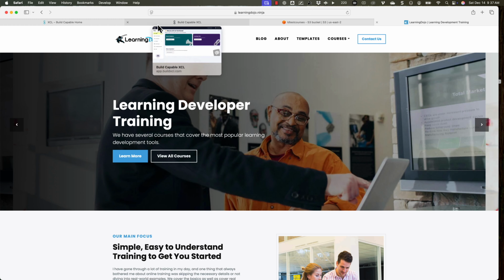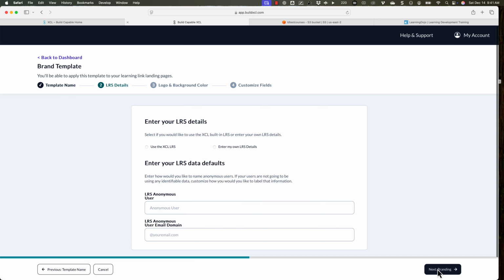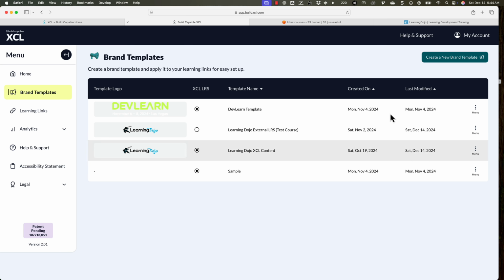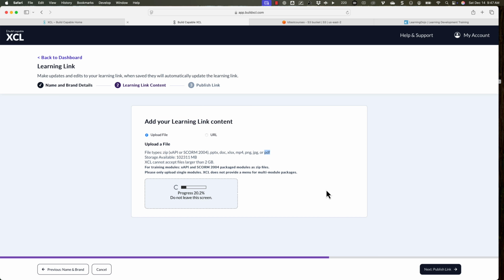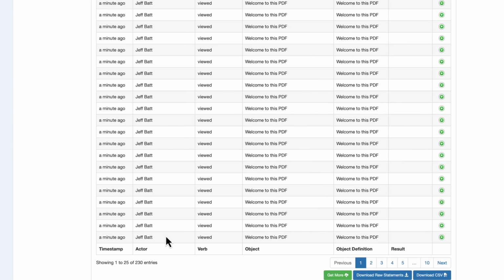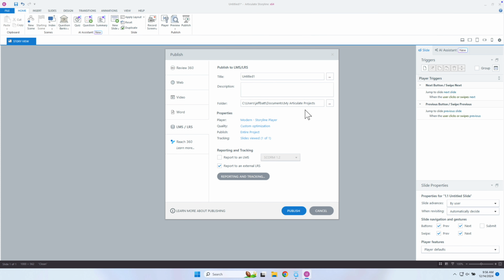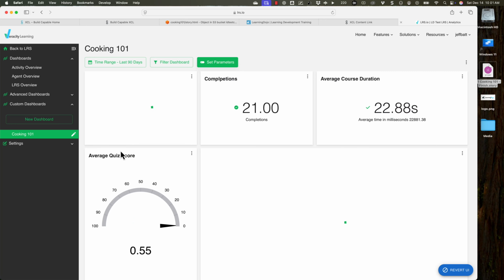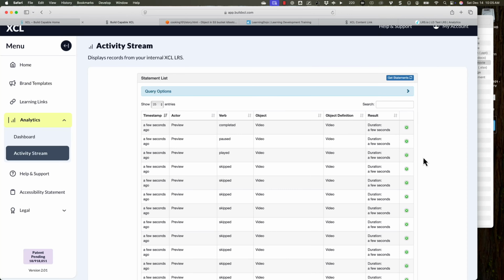Easily Track Learning Outside an LMS [Using XCL]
In this video, learn how to track learning experiences outside of a traditional LMS using the new XCL tool by Build Capable. Discover how XCL simplifies the tracking of content such as PDFs, videos, and external e-learning courses hosted on servers like AWS. The video covers setting up branded templates, creating learning links, uploading various types of content, and viewing analytics and reports. The tool’s capabilities to handle xAPI statements, integrate with external learning record stores, and offer accessible features are discussed in detail, making it a game changer for instructional designers and learning developers.

*Chapters*
00:00 Introduction to Tracking Learning Outside LMS
00:21 Introducing XCL: The Game-Changing Tool
01:49 Setting Up Branded Templates in XCL
05:43 Creating Learning Links in XCL
06:53 Tracking Different Content Types
10:07 Analyzing Data and Custom Reports
11:32 Publishing Courses to AWS and XCL
16:42 Tracking Video Content
18:49 Conclusion and Additional Resources